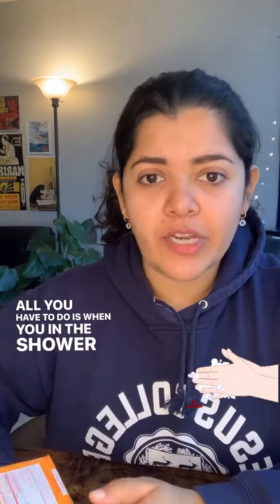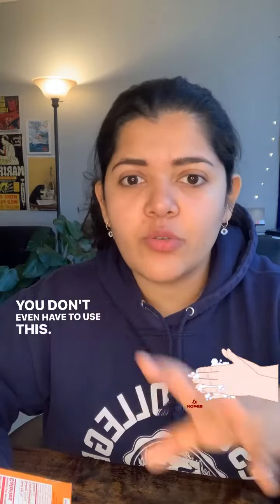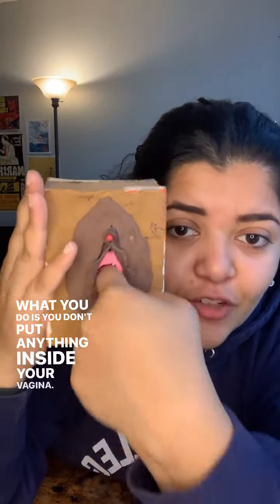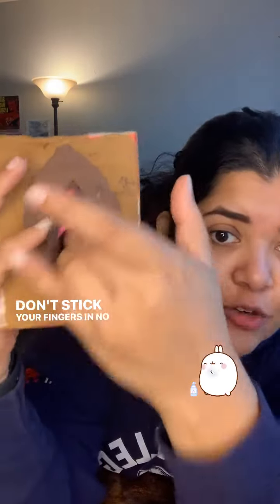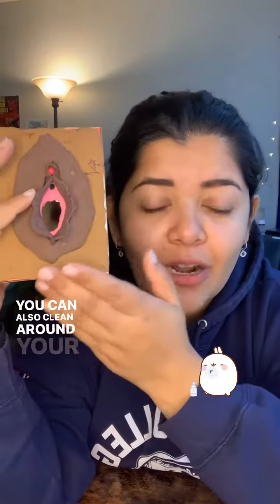How should you wash your Vagina?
My uploaded videos are only for education purpose. I am uploading these videos to give chance to be aware about Sex and Sexual behaviour and Sexual Health.Videos will hepl young people and IELTS and TOEFL students to develop their listening skills. Another purpose of these videos is to make awareness about sexuality through Entertainment.

আমার আপলোড করা ভিডিওগুলো শুধুমাত্র শিক্ষার উদ্দেশ্যে। আমি এই ভিডিওগুলি আপলোড করছি যৌনতা এবং যৌন আচরণ এবং যৌন স্বাস্থ্য সম্পর্কে সচেতন হওয়ার সুযোগ দেওয়ার জন্য৷ ভিডিওগুলি তরুণদের এবং IELTS এবং TOEFL ছাত্রদের তাদের শোনার দক্ষতা বিকাশে সাহায্য করবে ৷ এই ভিডিওগুলোর অরেকটি উদ্দেশ্য হলো বিনোদনের মাধ্যমে যৌন সচেতনতা তৈরী করা।